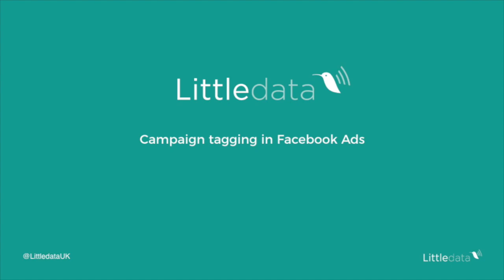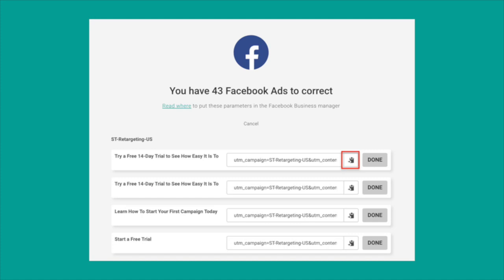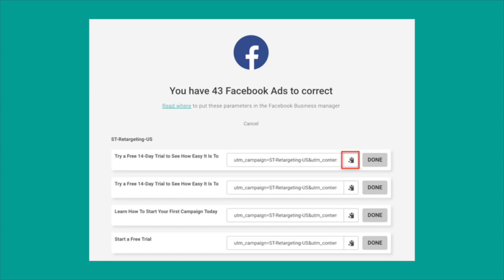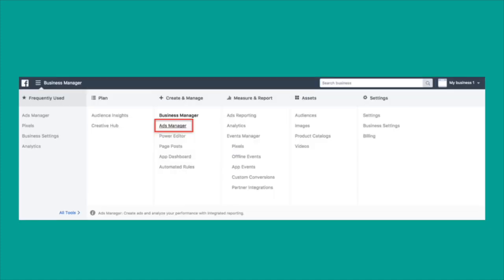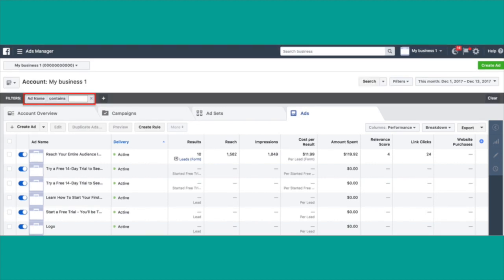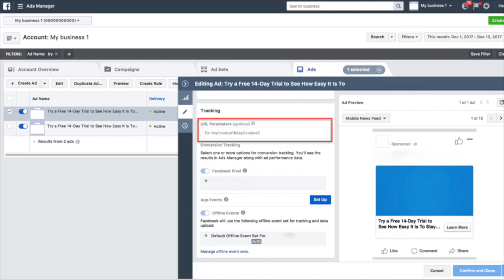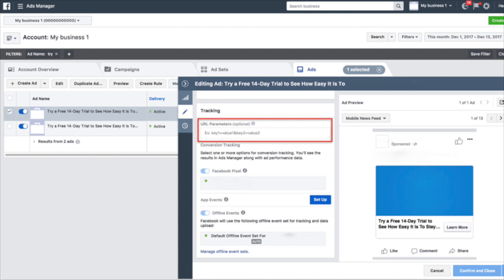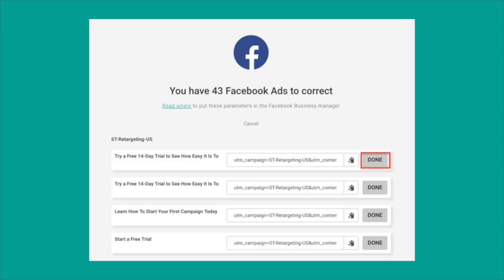Accurate campaign tagging in FB Ads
Make sure your overall Facebook Ads are in good shape. Here is a short, compelling video about how to use Littledata's Facebook cost. Save time and effort, try the Facebook Audit from Littledata and we’ll give you accurate insights on what campaign needs retouching.

For more information on how you can make website reporting easy check out Littledata - the ultimate Google Analytics toolbox.

We welcome your feedback and invite you to share any topics you’d like to hear more about in the comment section below.